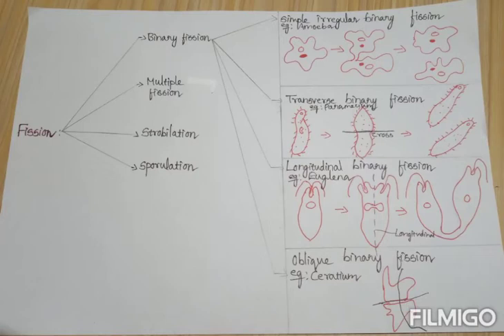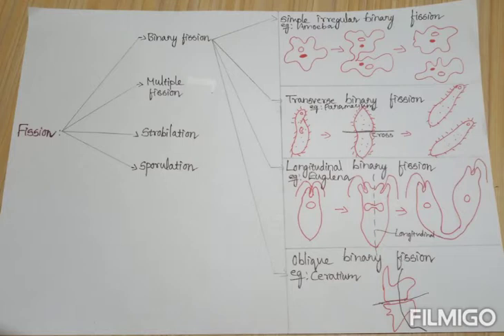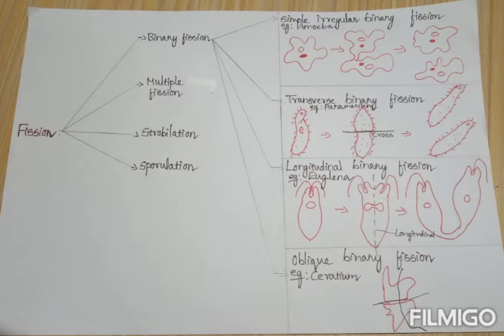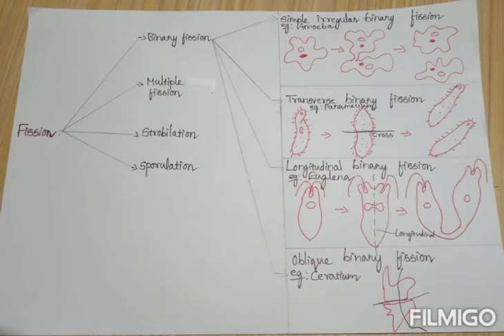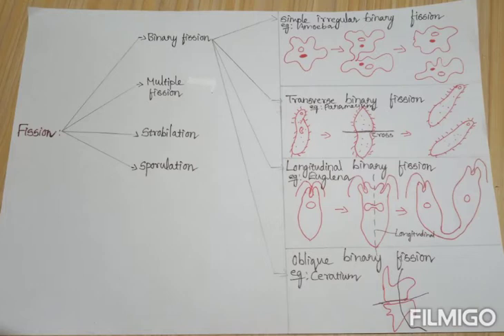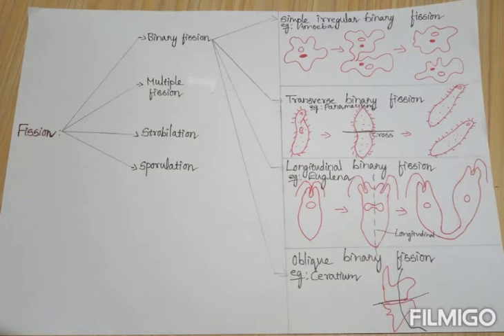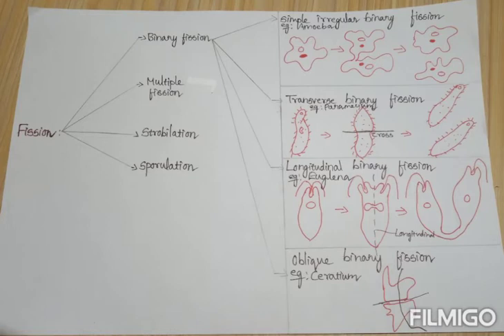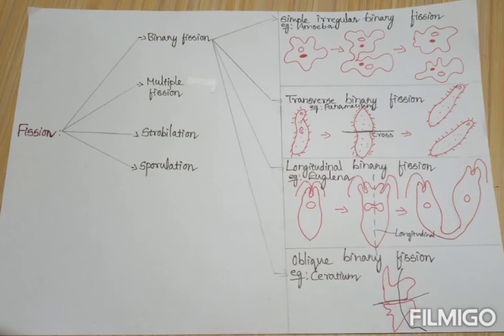Reproduction in Organisms (Part 3):-Fission-Binary fission types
12 th Samacheer Zoology chapter 1